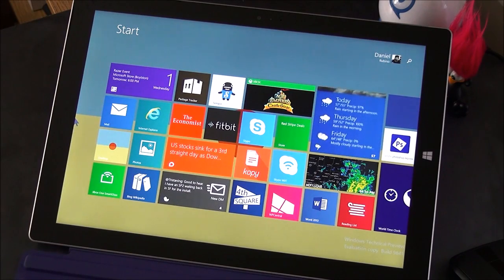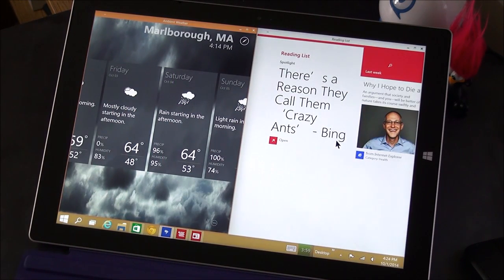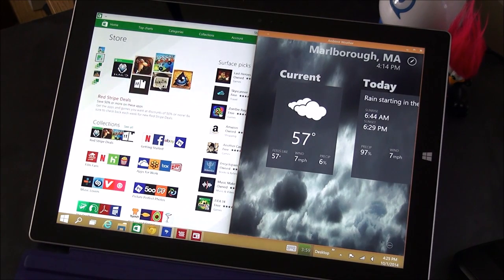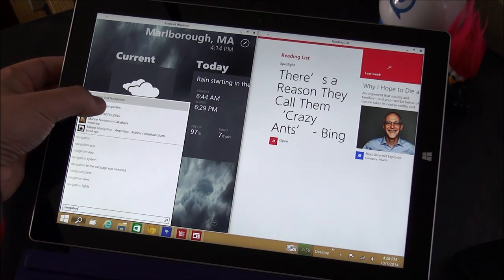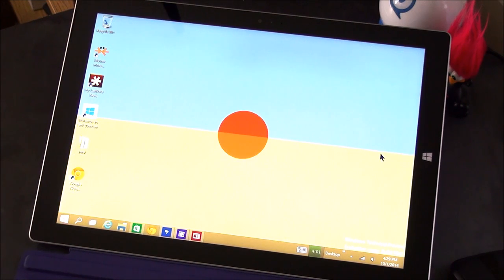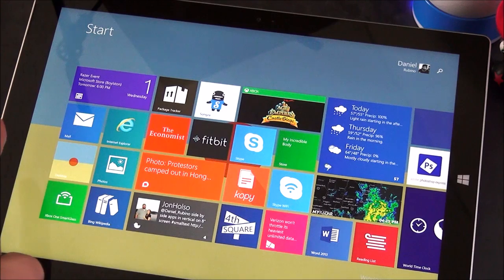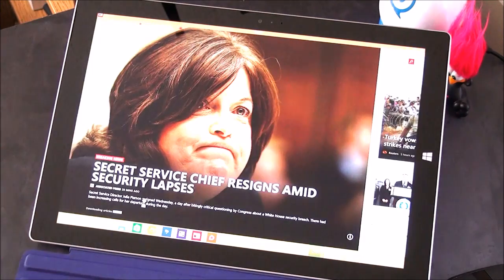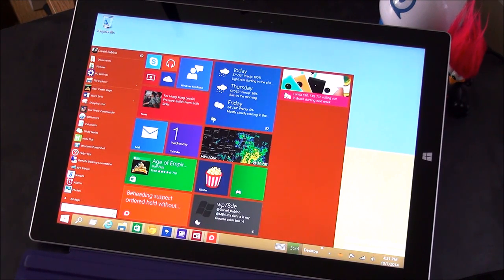Windows 10 Technical Preview on the Surface Pro 3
First look at Windows 10 Technical Preview running on the Surface Pro 3.